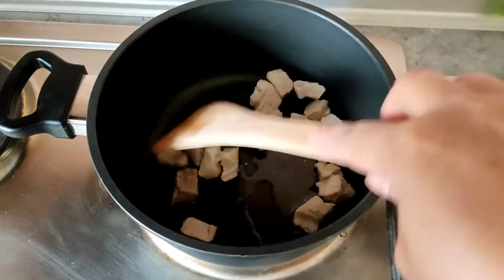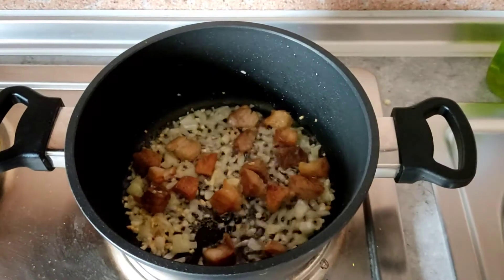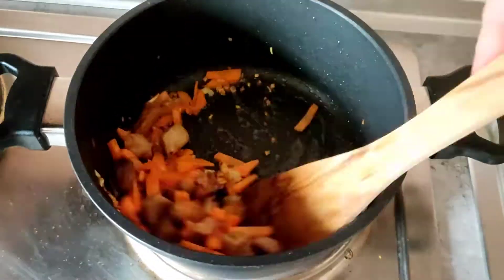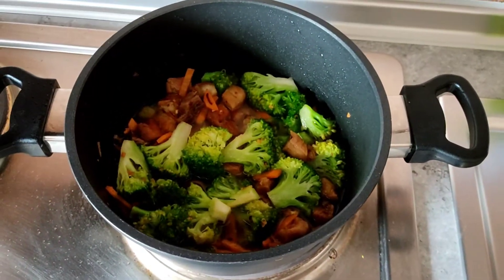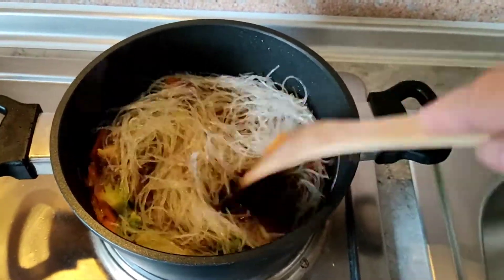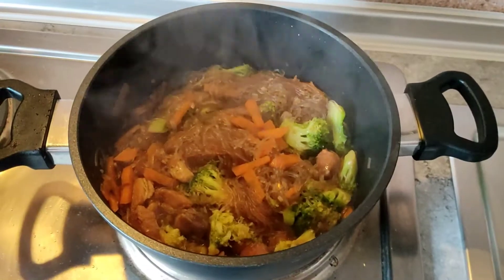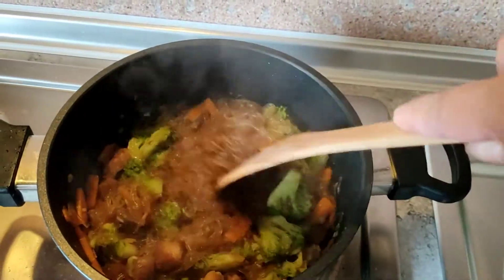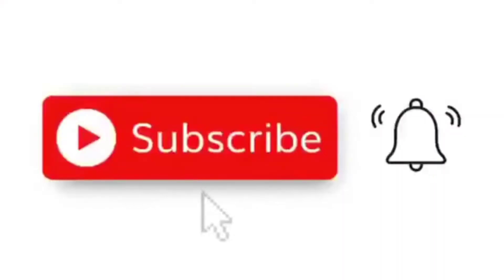SOTANGHON GUISADO (Sauteed Chinese glass noodles)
Easy cooking Sotanghon Guisado